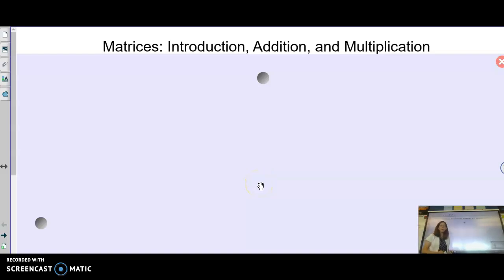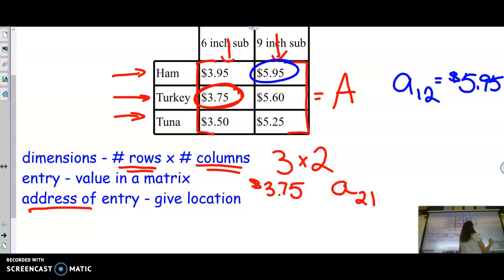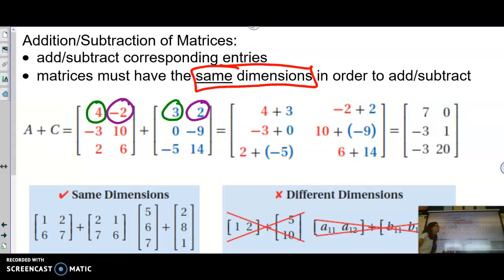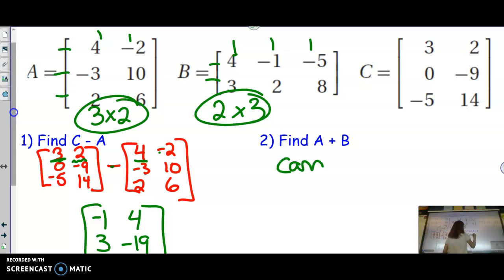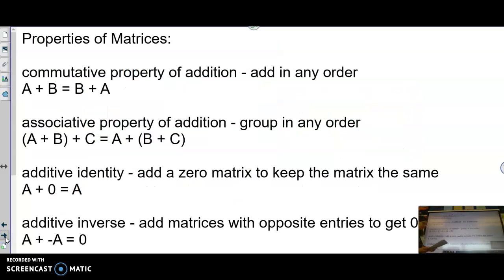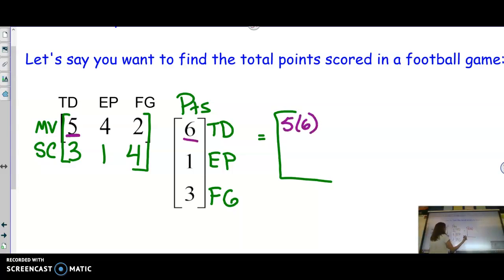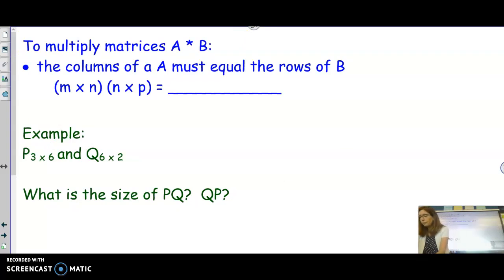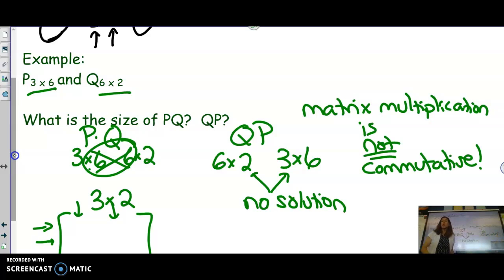Matrices Intro Part 1